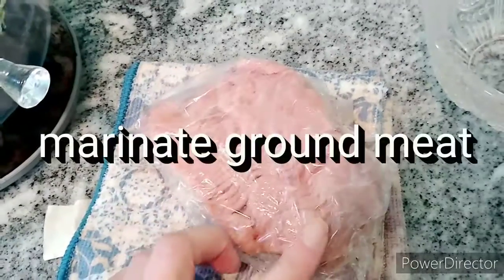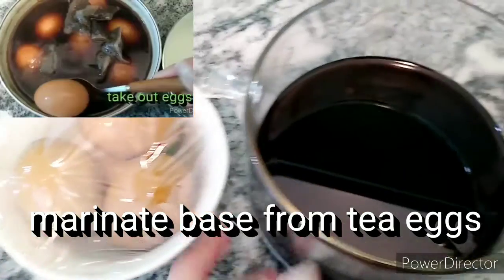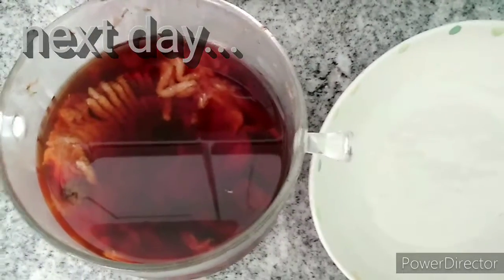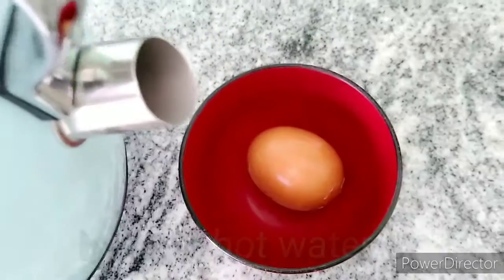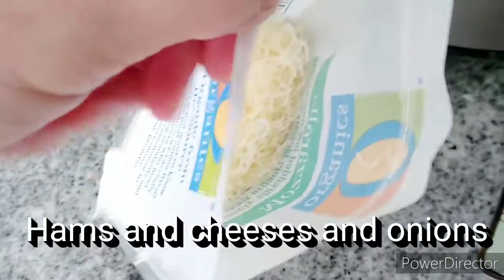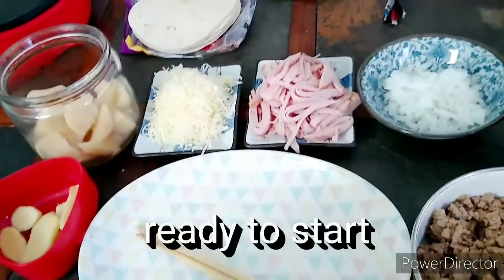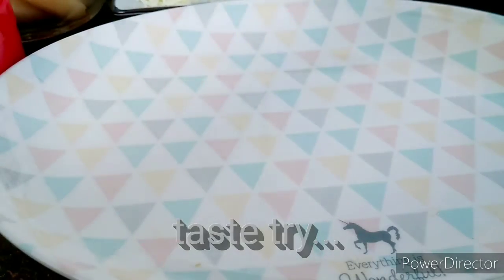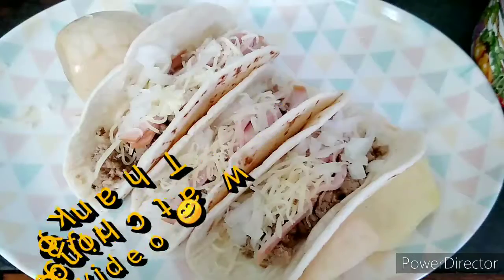Taco breakfast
Ingredients:

(Tacos)
-Tortillas
- Marinated ground meat (base from tea eggs)
- hams
- mozzarella cheese
- onions